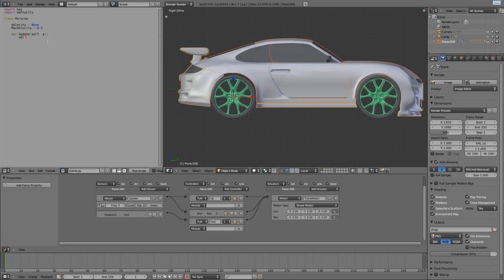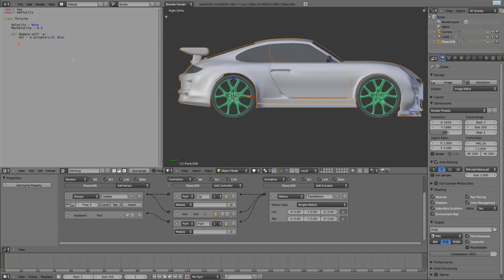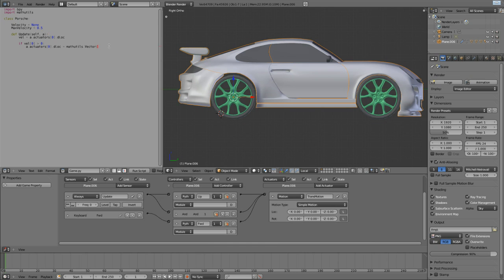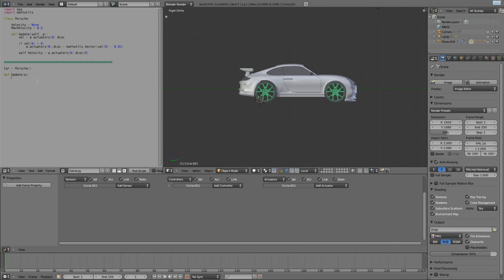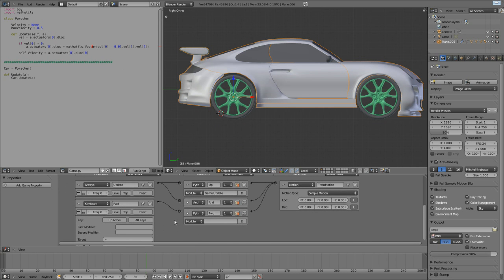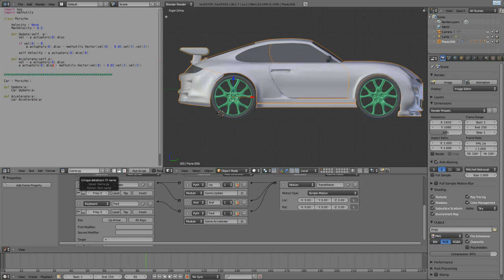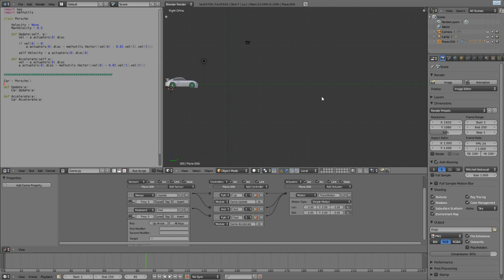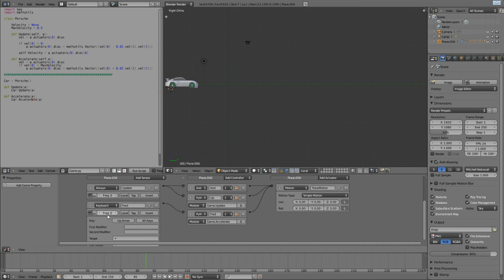Blender 2.55 Racing Game - Setting Up the Car Part 2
Multi-Part tutorial on engineering the motion for the car, using the Logic Editor and Python scripting.

- Blend file after this tutorial